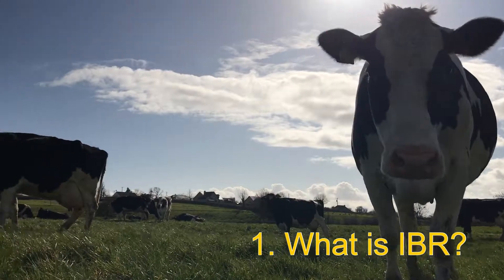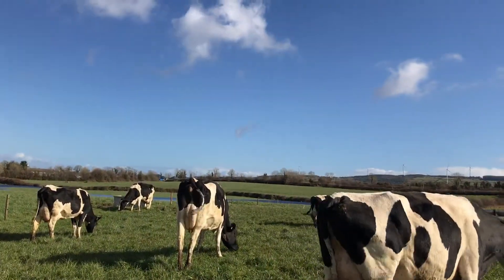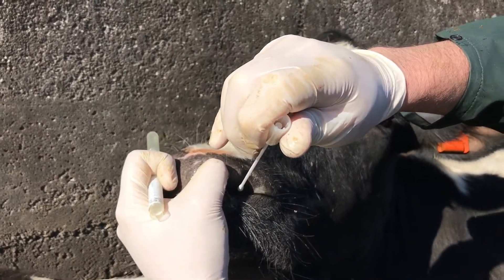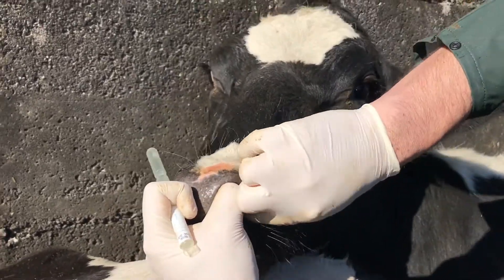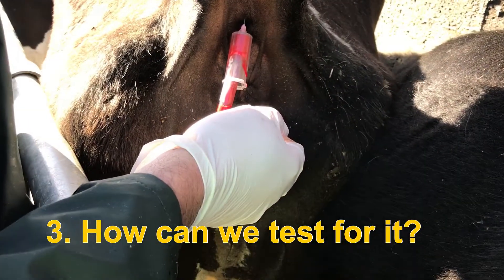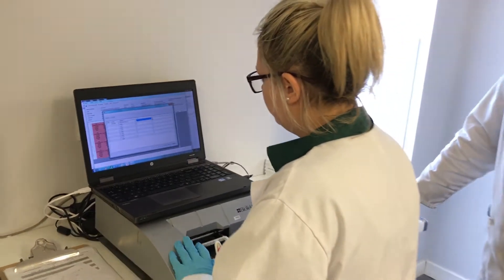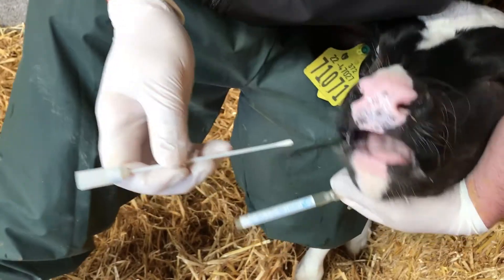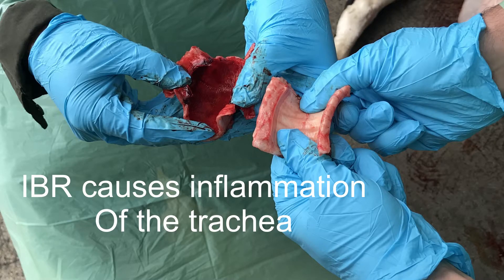IBR Explained by Vet John Gilmore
Farmlab Diagnostics  Owner and Vet  John Gilmore talks through Infectious Bovine Rhinotracheitis.
He explains the symptoms and the control options around the disease.
He also talks about the ways we can test for IBR here at Farmlab Diagnostics.